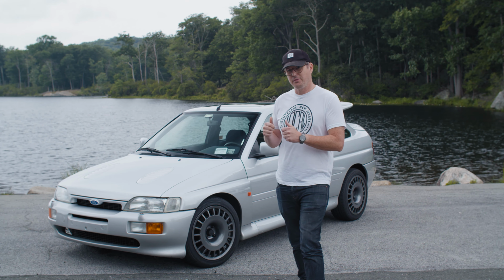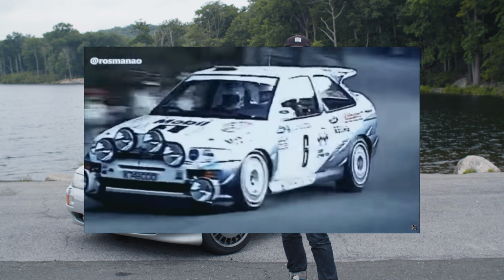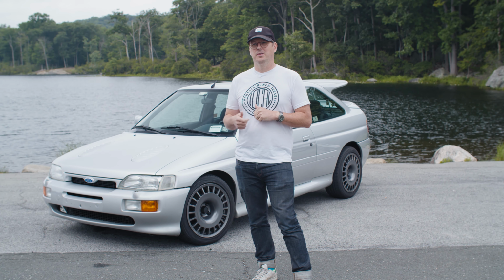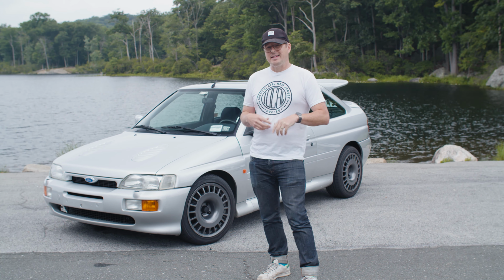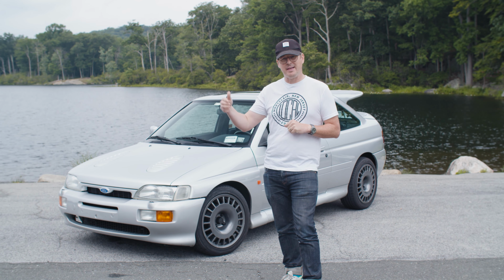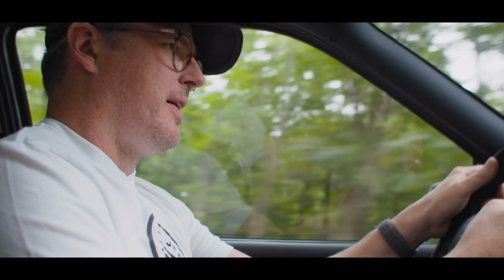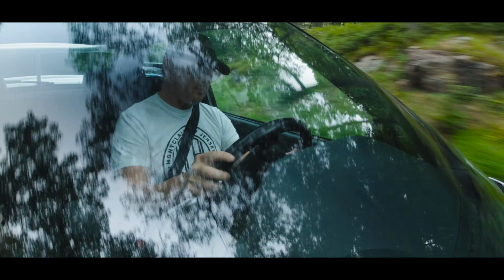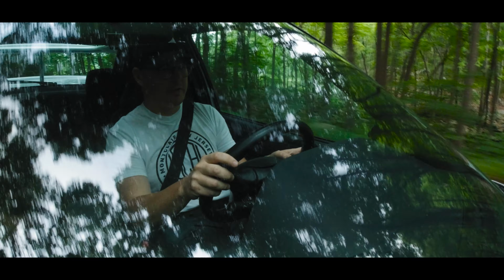Ford Escort RS | Drive-Thru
Zac wheels around in the club's Escort RS.